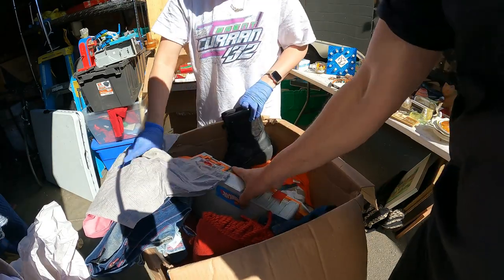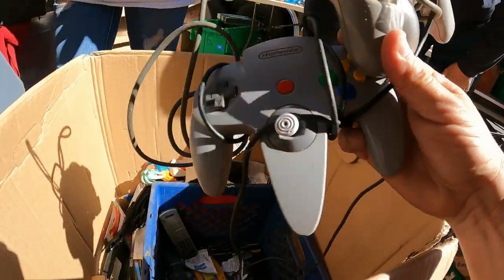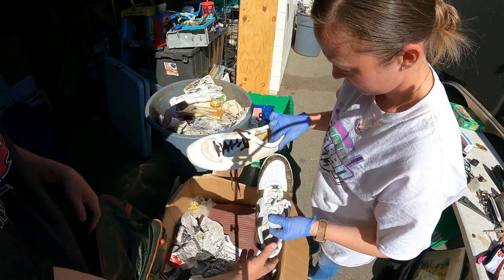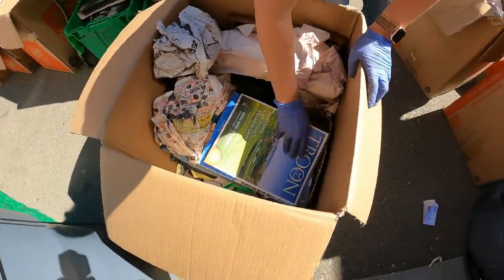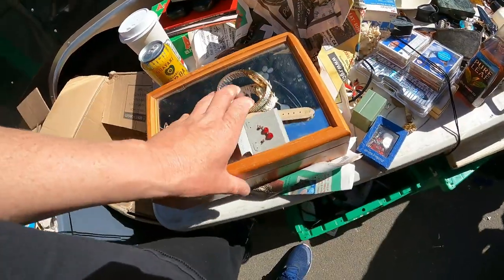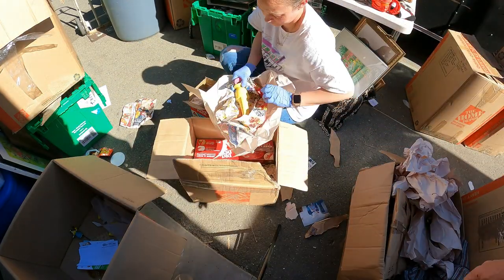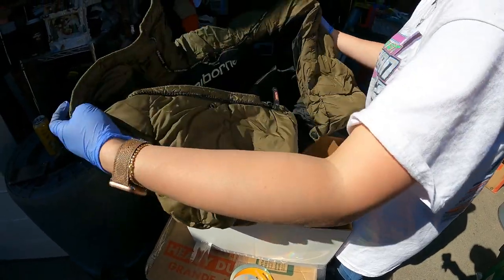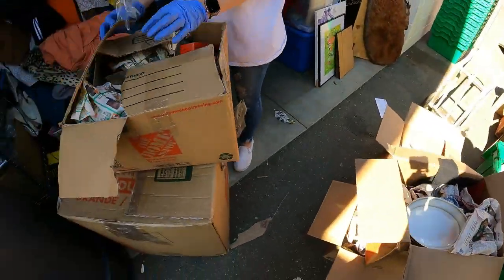I Wasn't Expecting To Find THIS Inside A Storage Unit...